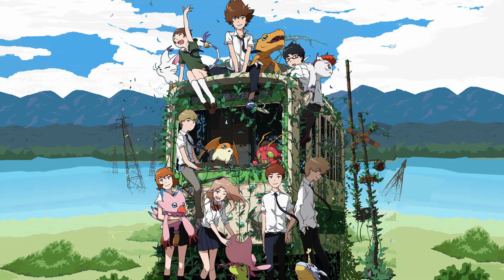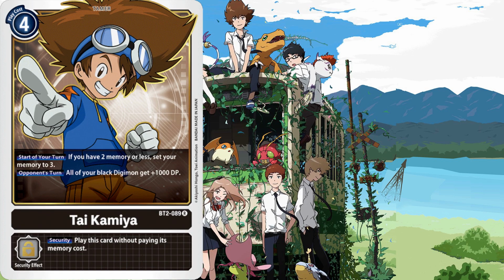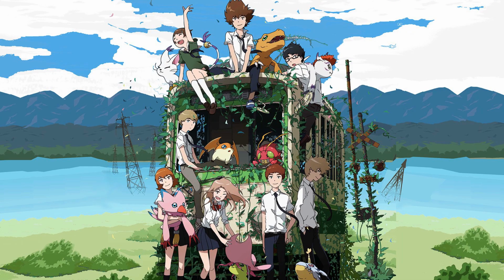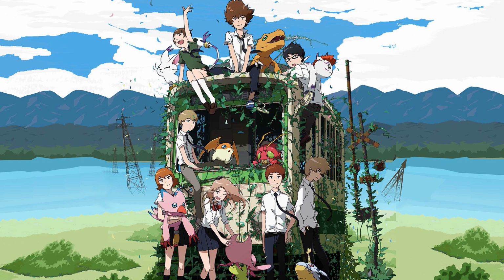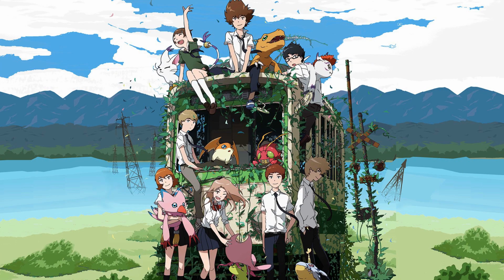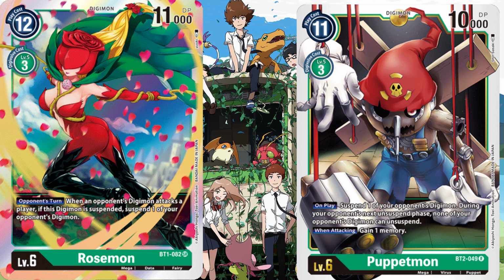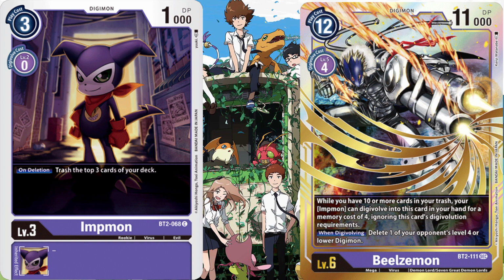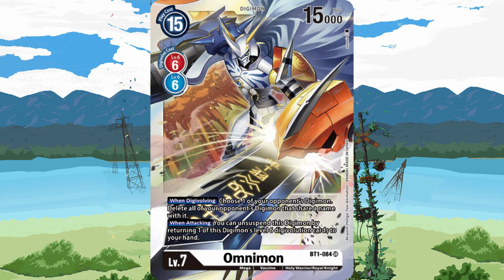How the Digimon TCG References the Anime (SPOILERS)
SPOILER WARNING!!! If you have not seen Digimon Adventure 2020, consider yourself warned! This is a special project I've been working on to celebrate the prerelease of the TCG!